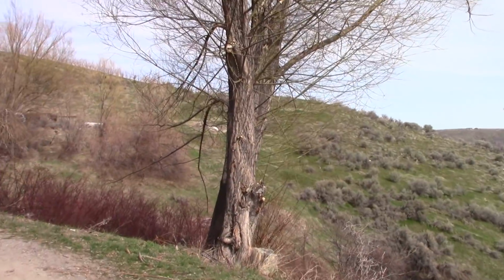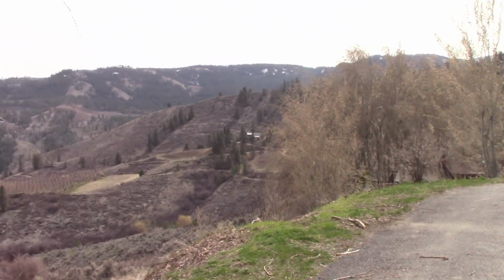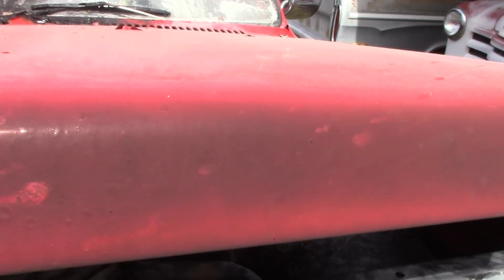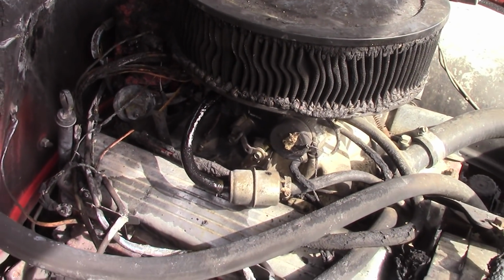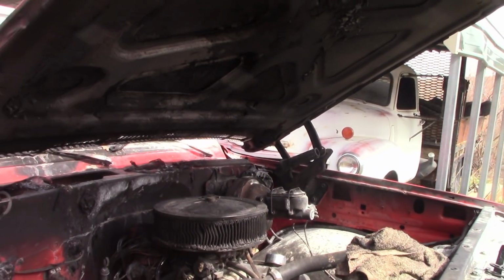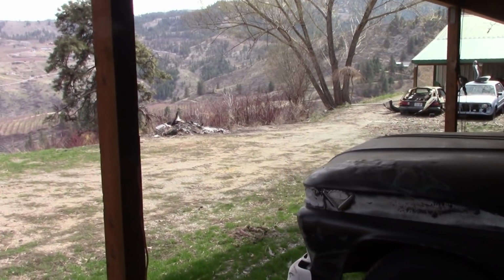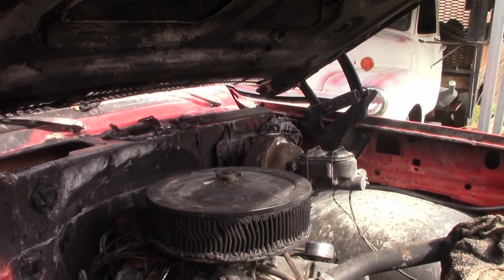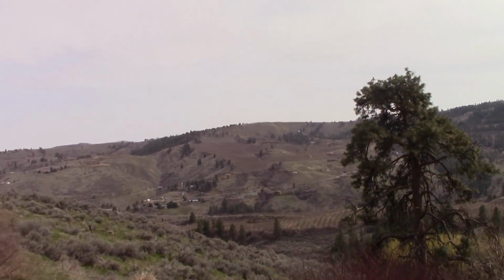CLASSIC TRUCK CATCHES FIRE!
been driving this ol truck for 36 years.. it was there when I started my grafting business and drove it back and forth to California for many many years.  it was always there when someone needed to haul something.